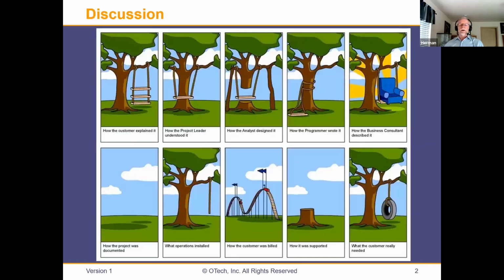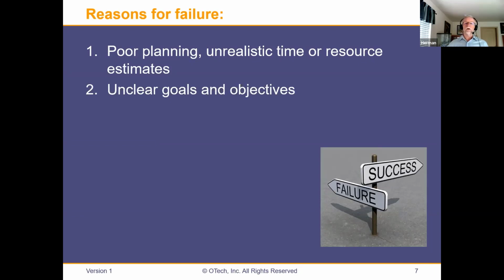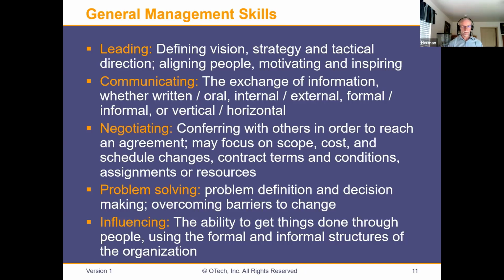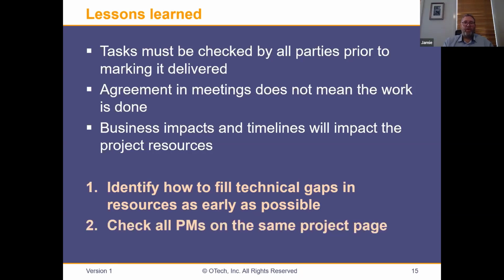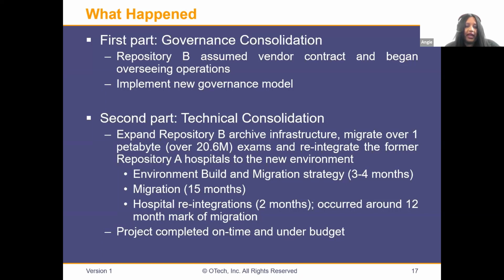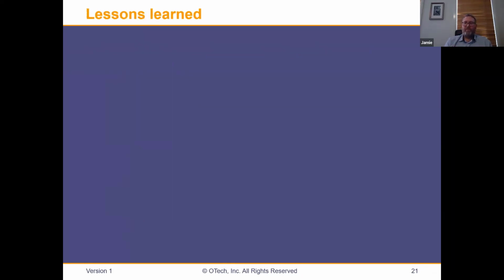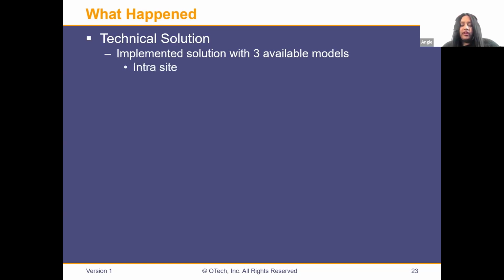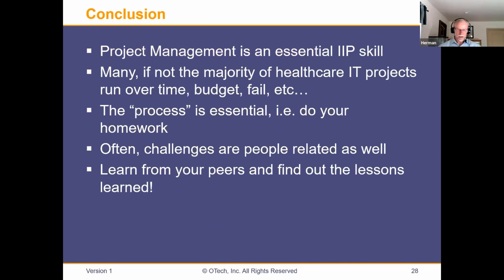IIP Tips Episode 2 3 Project Management for Healthcare IT Professionals